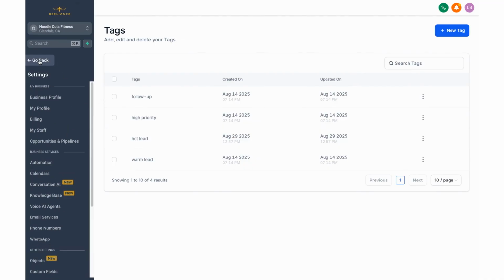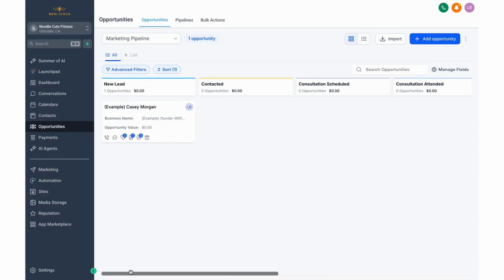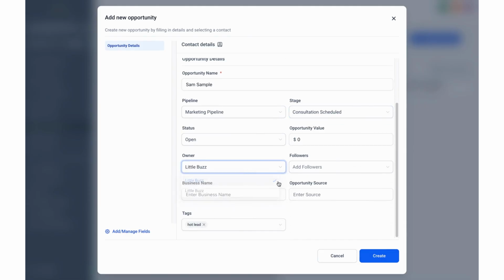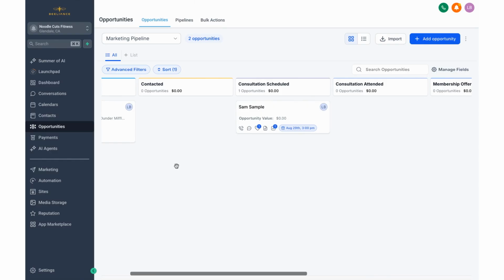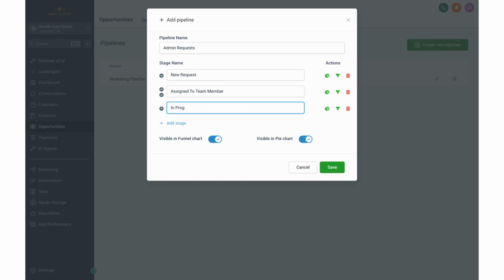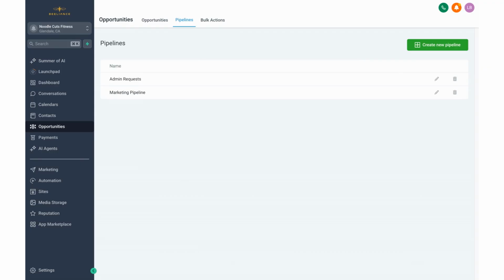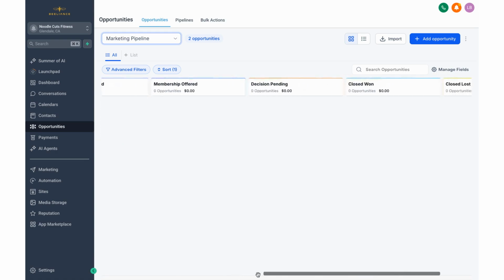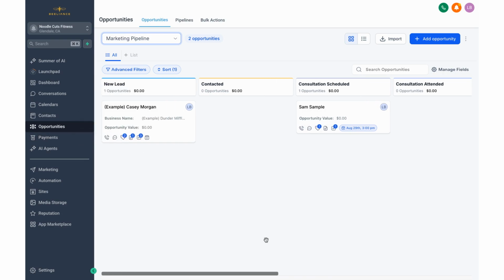Beeliance Onboarding 6: Opportunities & Pipelines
Track every lead and task in one place. This tutorial shows you how to use opportunities to build pipelines, manage stages, and keep visibility over your entire sales and operations process. You will see how to structure a Membership Sales pipeline to convert leads into paying clients, and how to set up an Admin Requests pipeline to organize internal tasks. By the end, you will know how to create, customize, and automate opportunities so your business runs smoothly from first contact to closed deal.